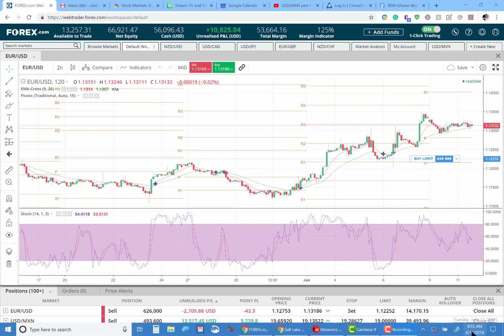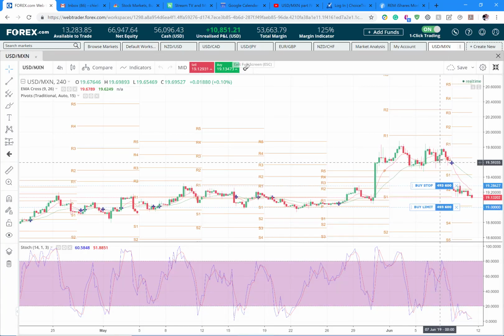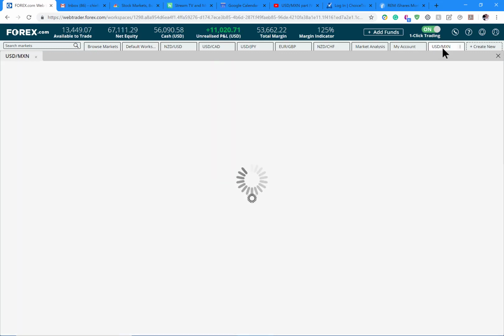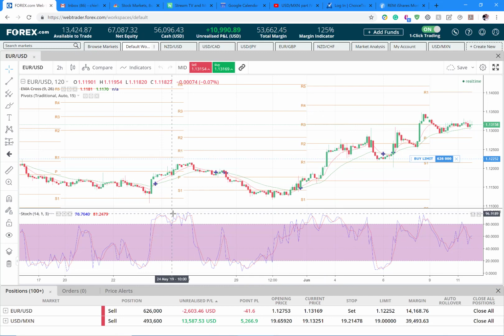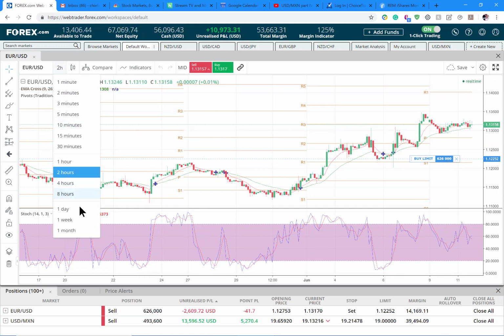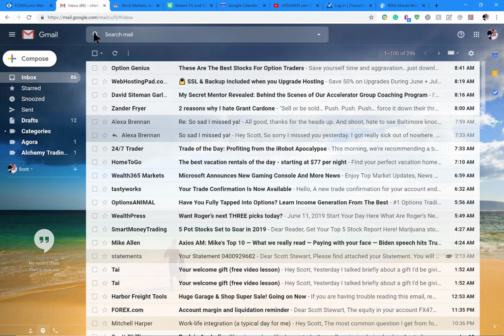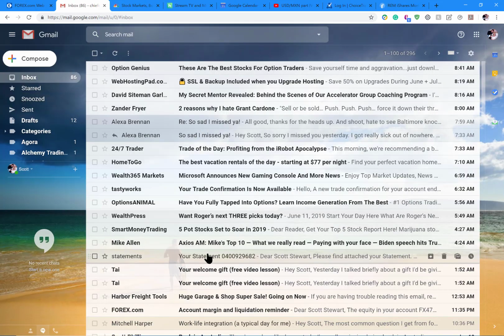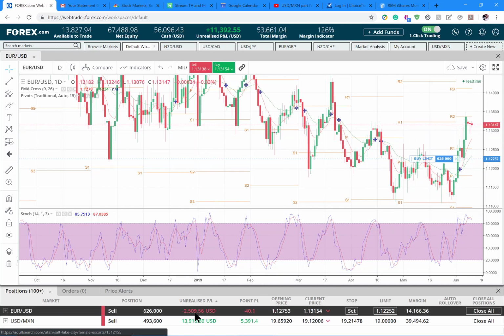USD/MXN part V